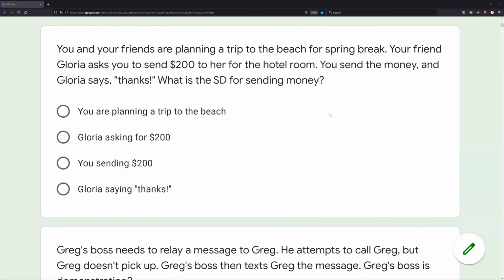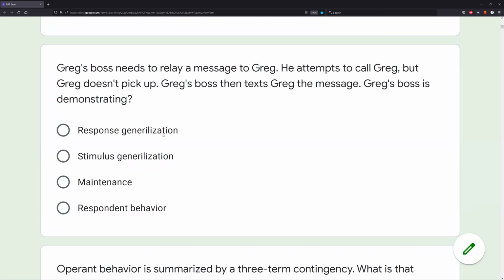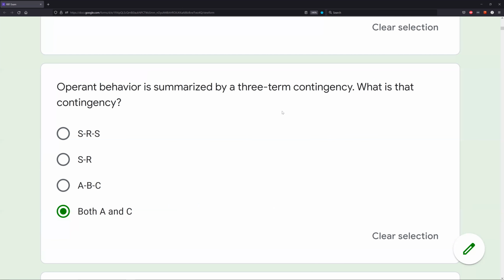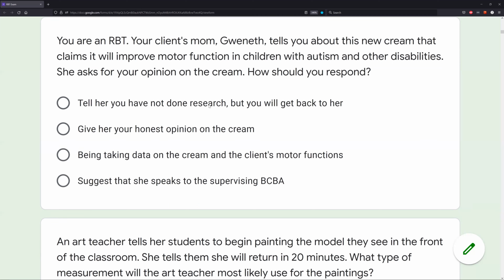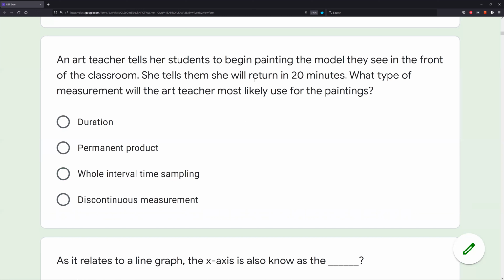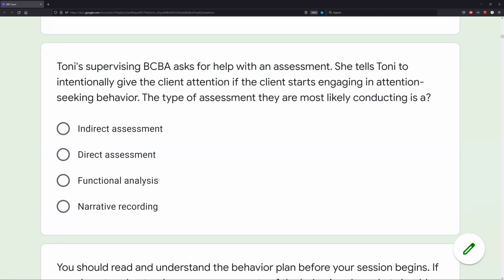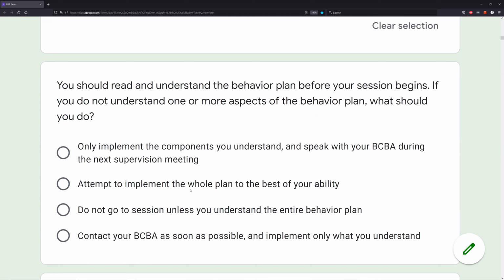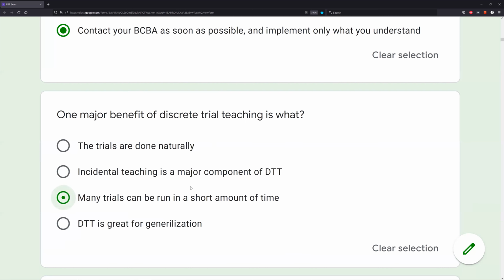RBT® Practice Exam | Registered Behavior Technician Exam® | Mock RBT® Exam [Part 15]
Hi! Welcome back to RBT Exam Review. This is a brand new RBT practice exam, and the fourth in our RBT exam practice series. This mock RBT exam provides you with RBT practice questions that will help you pass the real RBT exam. Registered Behavior Technicians must pass the board exam before practicing as RBTs. Topics include ethics, measurement, behavior change, and more.